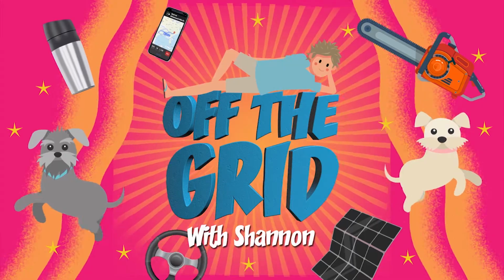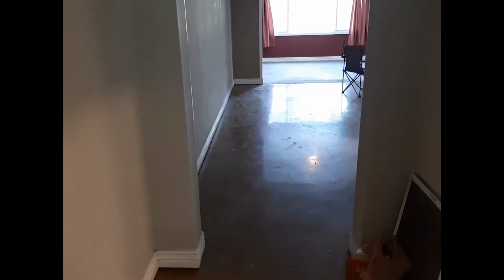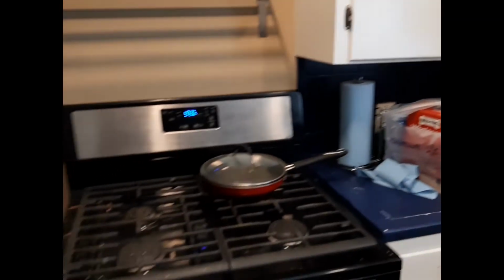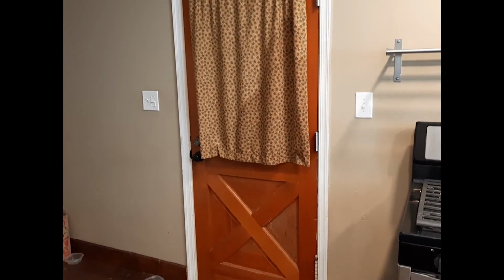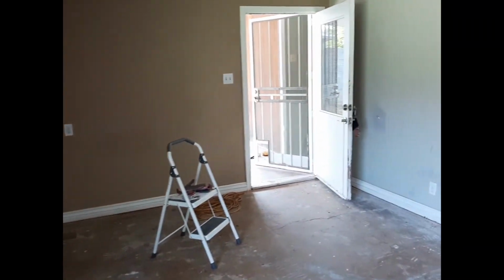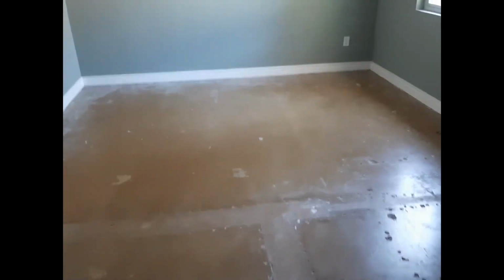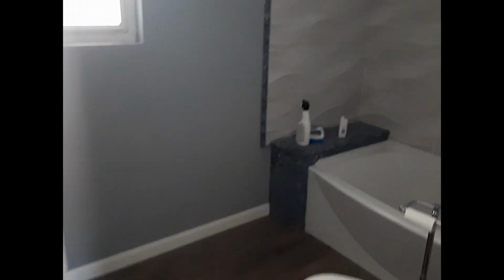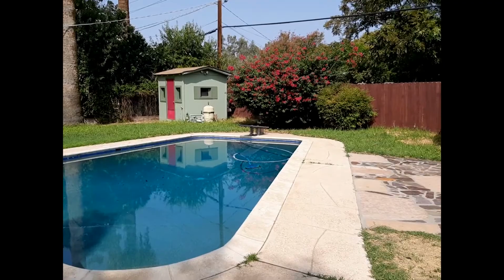Off Grid Fixer Upper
Stopped off in Phoenix to help a friend get her house remodeled so she can rent it out. I'm here doing it all on my own!